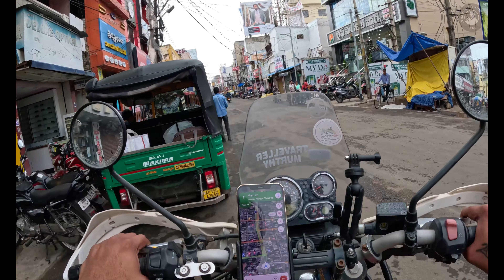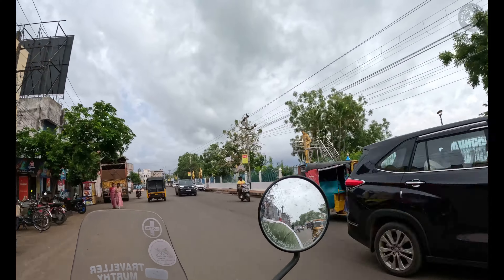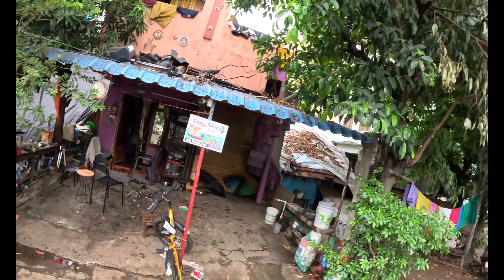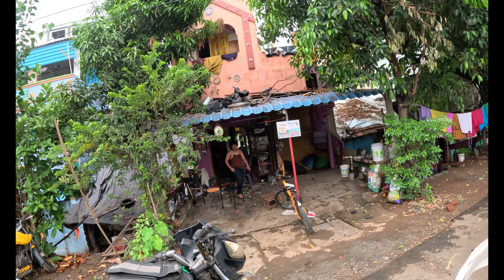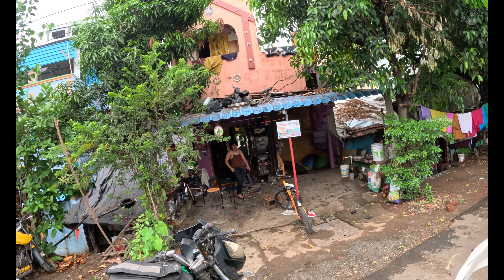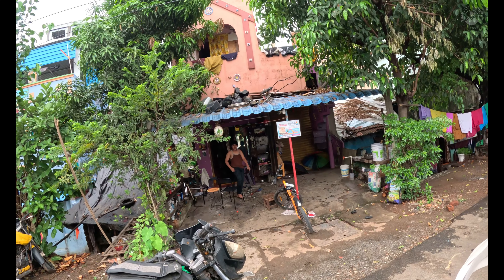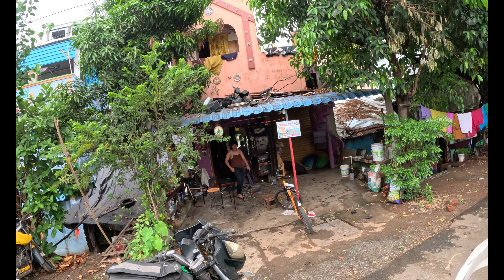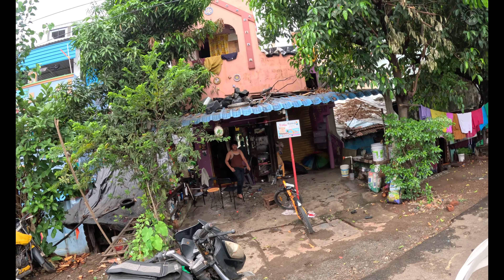Godavari bridge | Rajamahendravaram | E45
in this vlog i rode on godavari bridge one of its kind, surprised by the engineering , and rode also in some streets of rajamundry, check it out